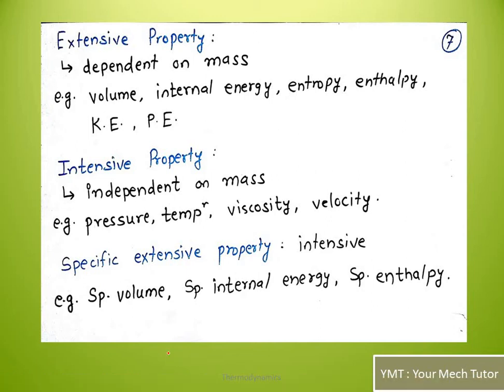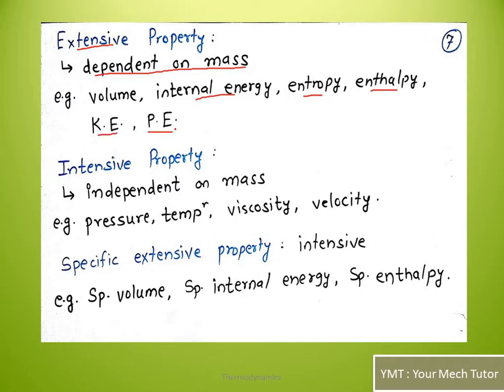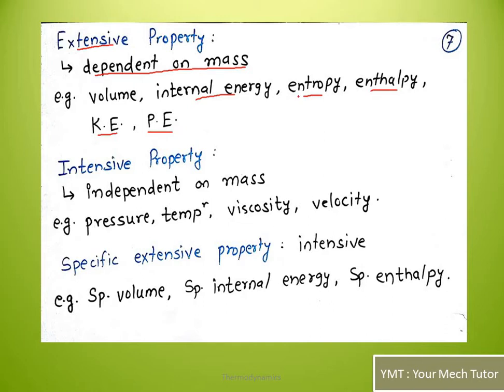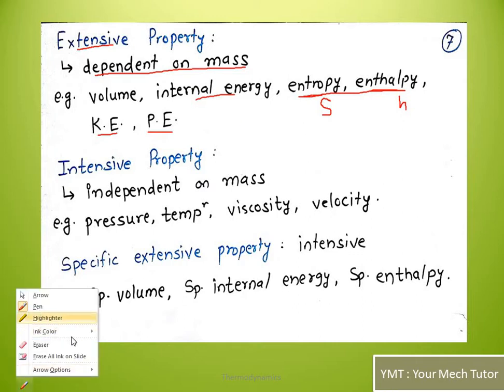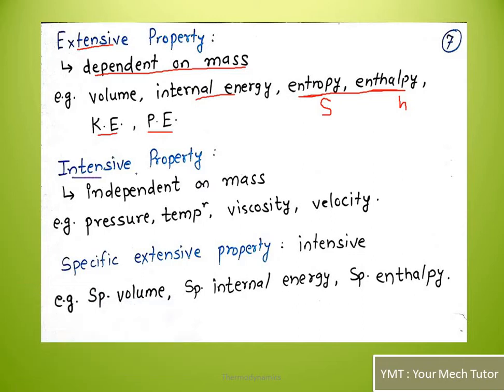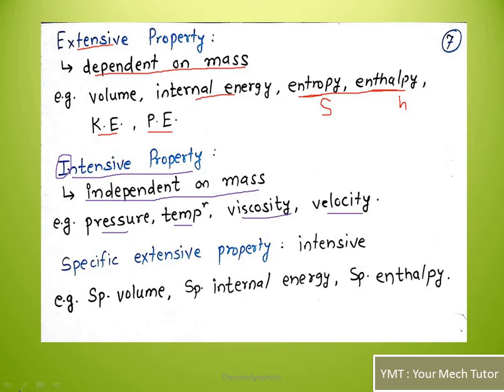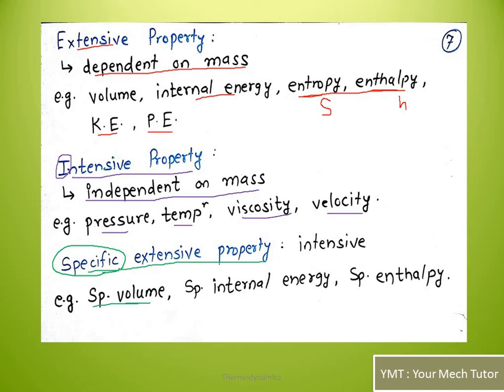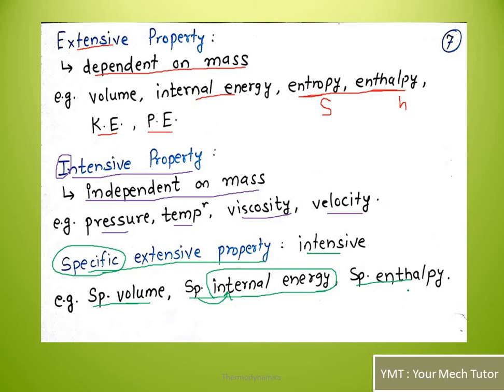6 Extensive and intensive property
This video explain about extensive and intensive property of a system.

Thermodynamics, open system, closed system, isolated system, control volume, control surface, heat, work, system, surrounding, boundary, extensive property, intensive property, gate, IES, 12th,cbse, universe.